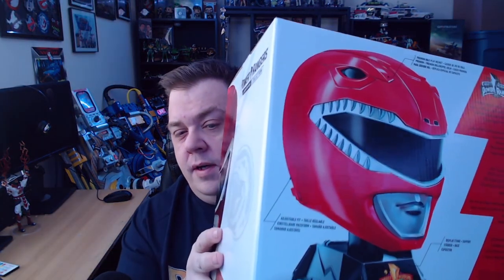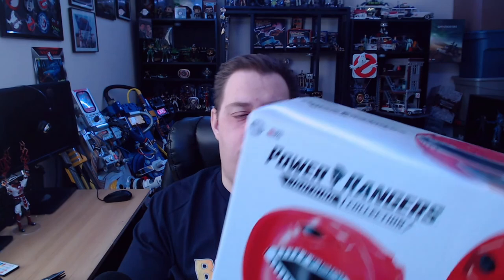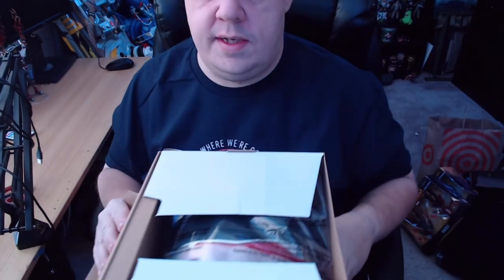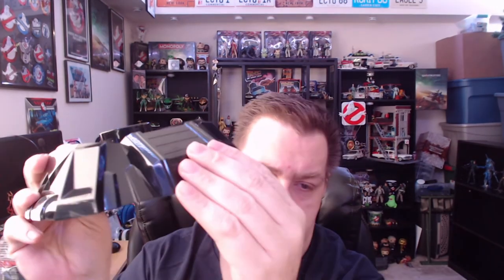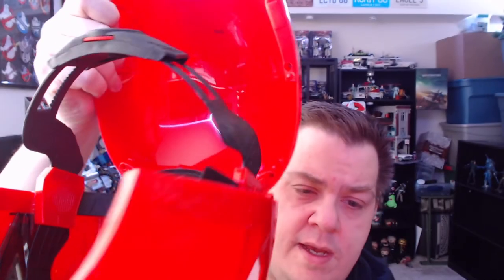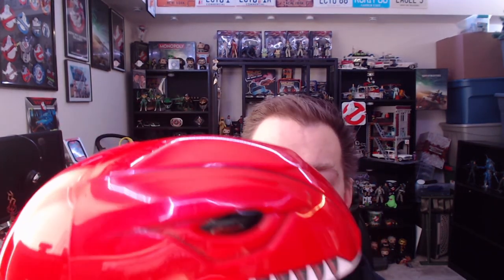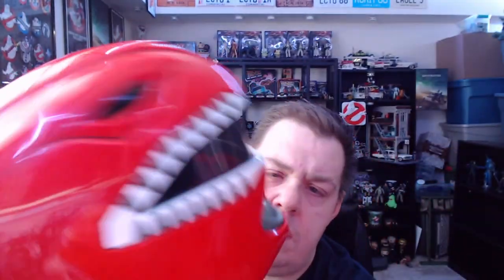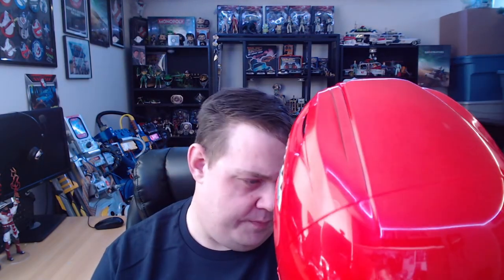Hasbro Power Rangers Lightning Collection Red Ranger Helmet - Unboxing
Welcome "  Javier Duprey   "

101% 2.03K/2K

101% 2.03K/2K